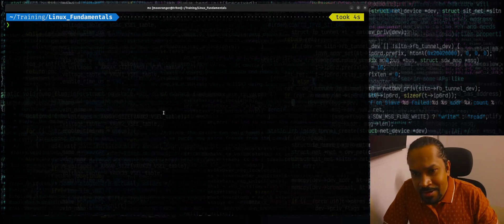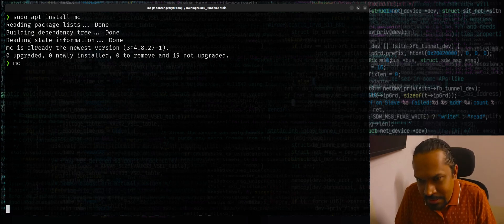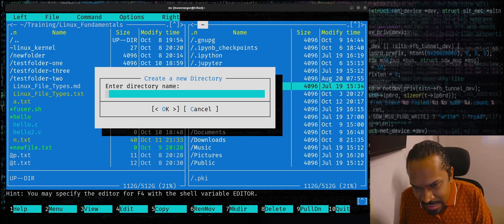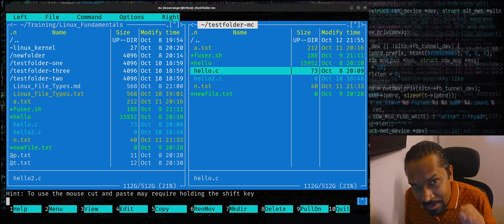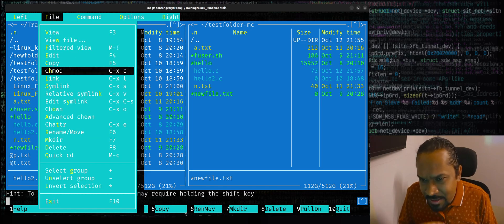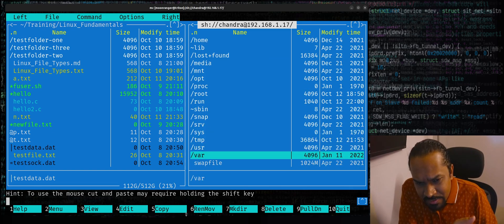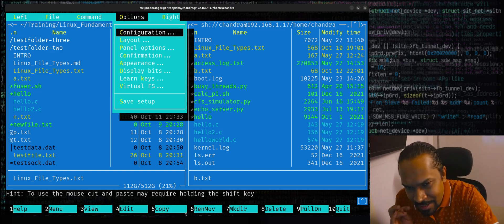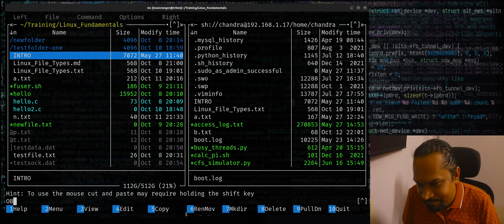Linux command-line: Using midnight commander - an all powerful text-mode file manager.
Midnight Commander is a file manager for Linux (also available for other OS platforms) that is inspired by a DOS utility named "Norton Commander". It adds lots of functionality making it a swiss-army knife of the command-line environment on Linux.

In this video, you will learn how to install and use midnight commander for basic file management operations.